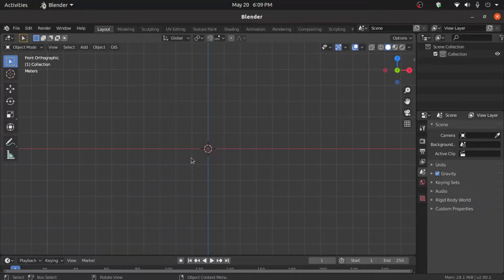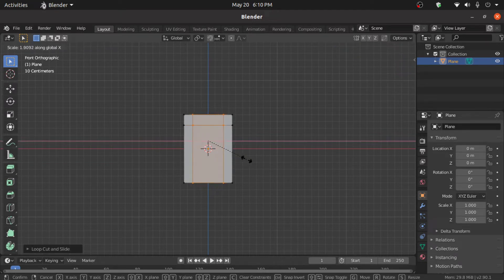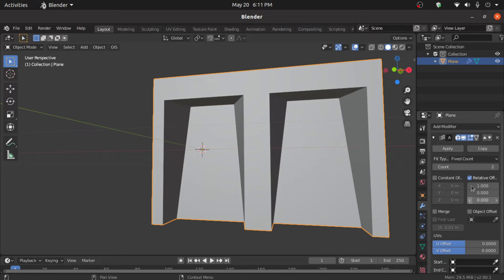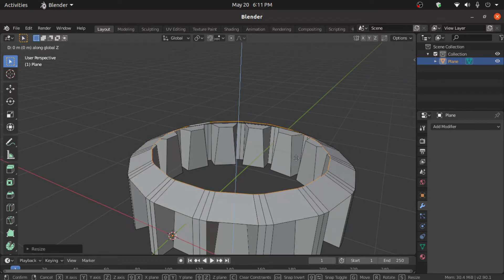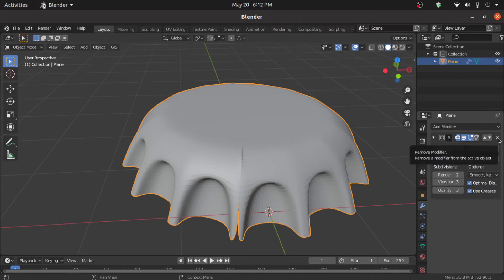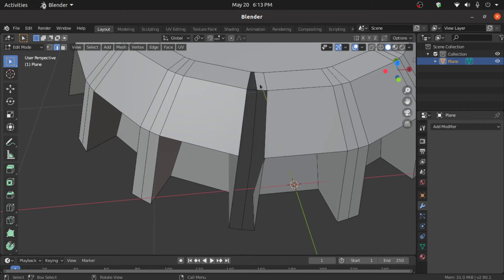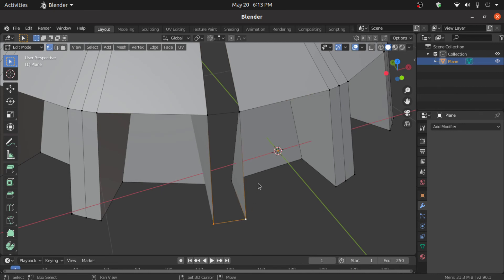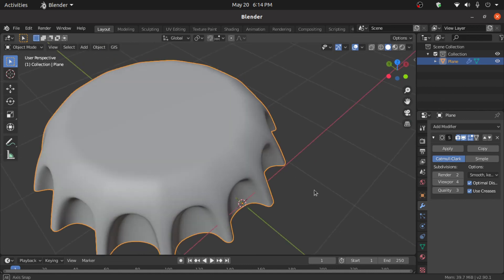Blender 2.90 Alpha - Coca-cola bottle cap modelling in blender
Hello friends,
In this video, you will learn that how to make coca -cola cap using blender 2.90 alpha.